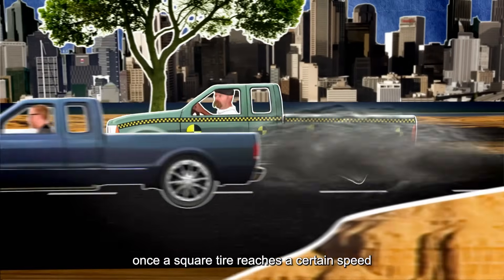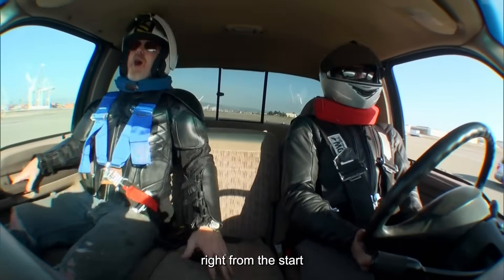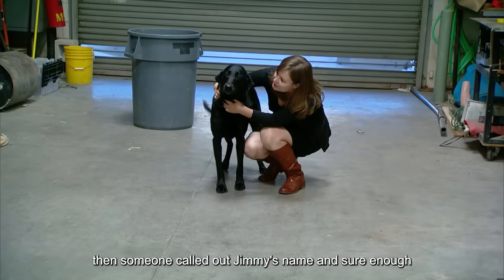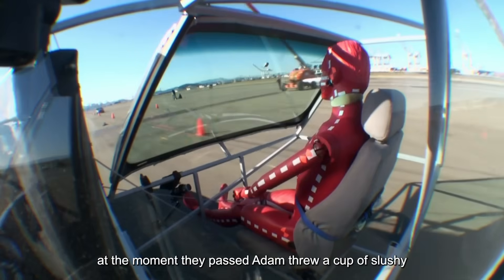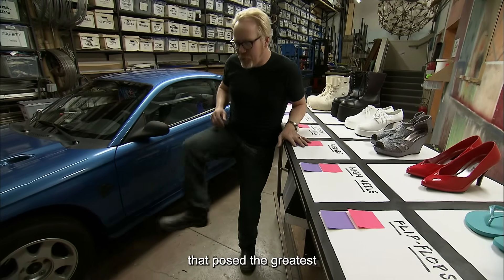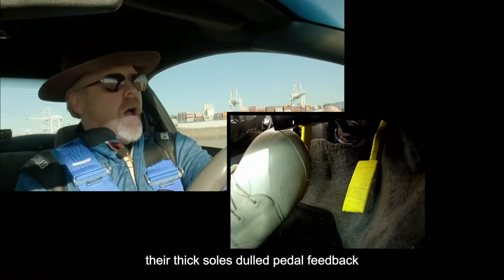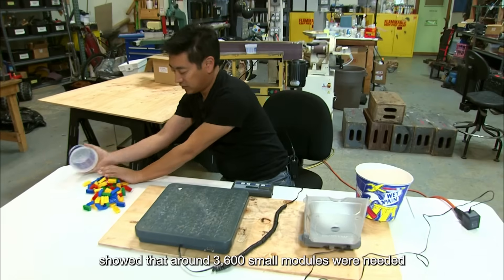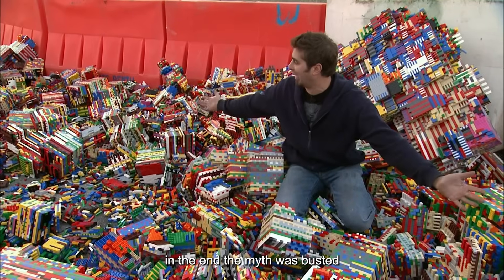A collection of exciting experiments